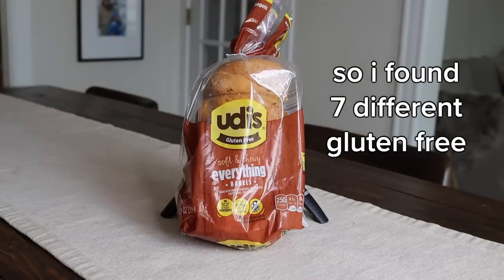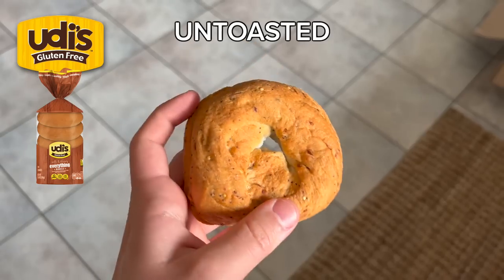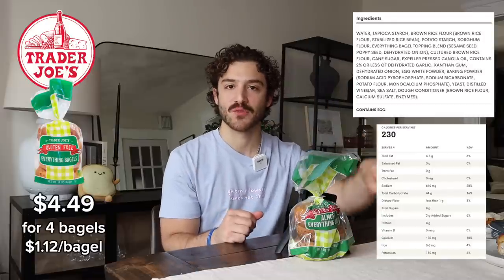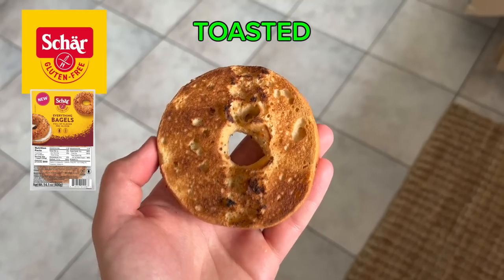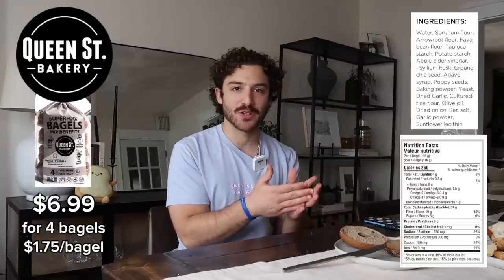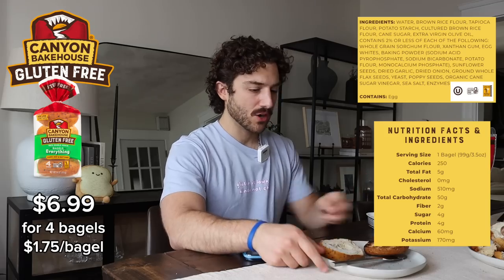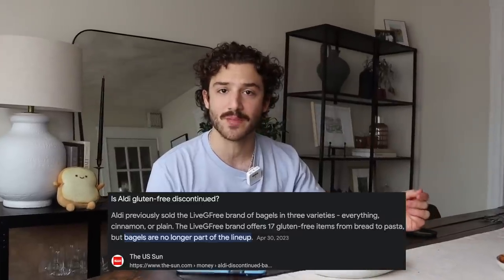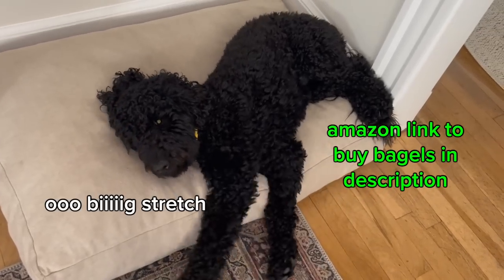I Tried Every Everything Bagel (GLUTEN FREE VERSION) 🥯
What gluten free bagels should I be eating when I don't want to pay for Modern Bread & Bagel's shipping fees? This is the hard-hitting question I answer today.

My favorite bagel is an Everything Bagel with (dairy free) cream cheese. Simple. Timeless. So for this challenge I taste test Everything bagels made by some gluten free powerhouse brands - Schar, Udi's, Canyon Bakehouse, Greater Knead, O’Doughs, Trader Joes, and Queen Street Bakery. You can find the first 5 of those bagels at Wegmans, and the others at either Trader Joe's or shipping from Canada.

I'll learn about the taste, texture, price, ingredients, and nutrition facts of these 7 gluten free bagels and ultimately choose my favorite of them all.

All opinions are my own and I am truly a fan of most of these brands. I just wanted to be fair and objective in this video, so I hope I don't come off harsh or anything haha.

LMK if you want more of these videos and if so, which food should I try next?

Amazon Storefront (only 4 of the 7 brands sell through amazon, so try to find in local grocery store anyway)
@philhatesgluten on all socials